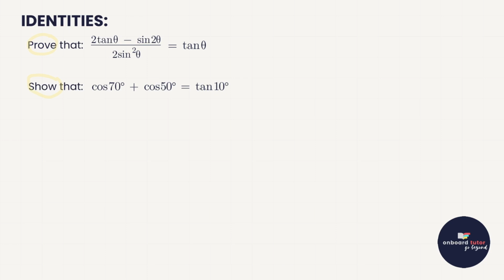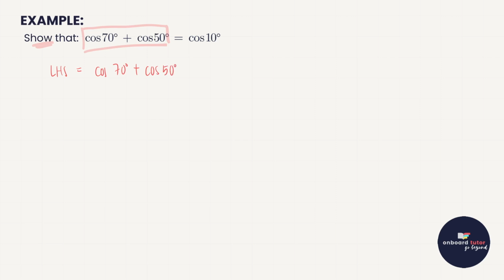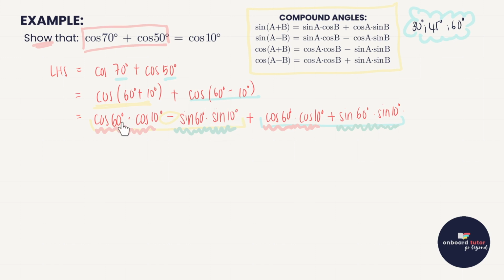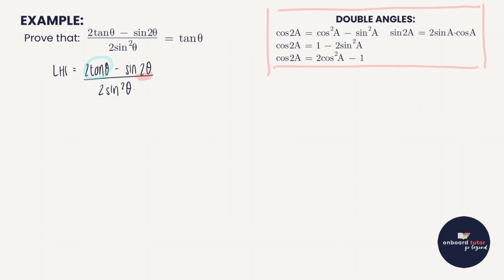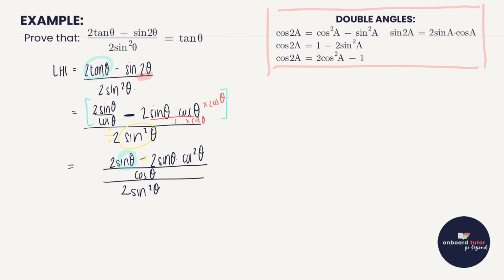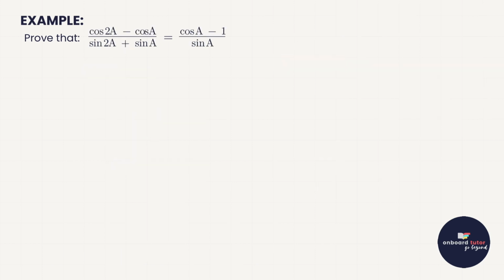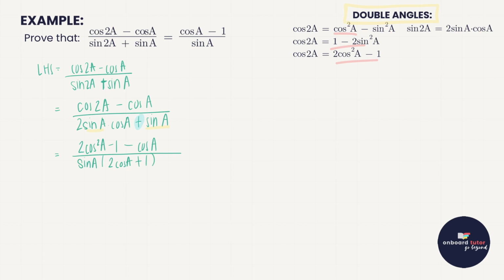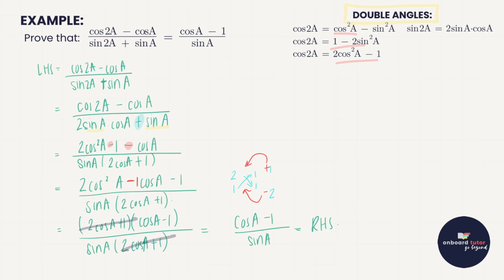Grade 12: Trig Identities